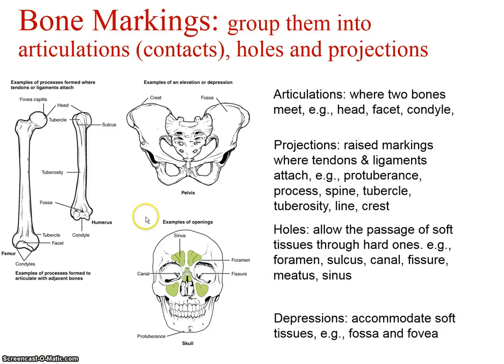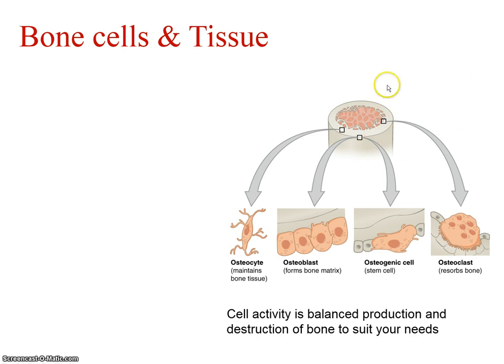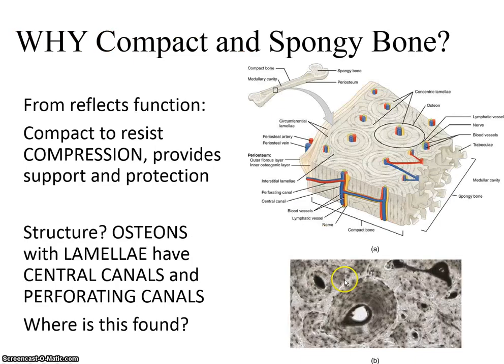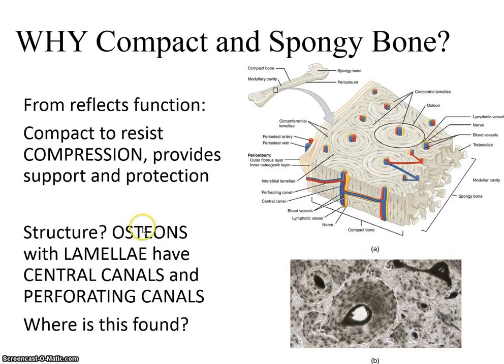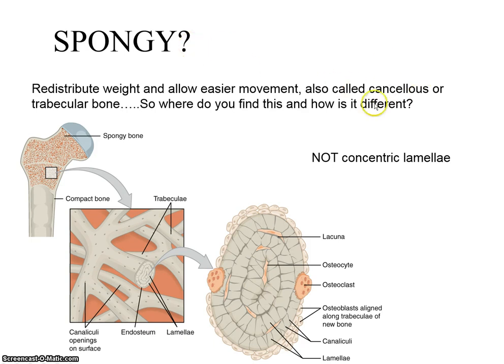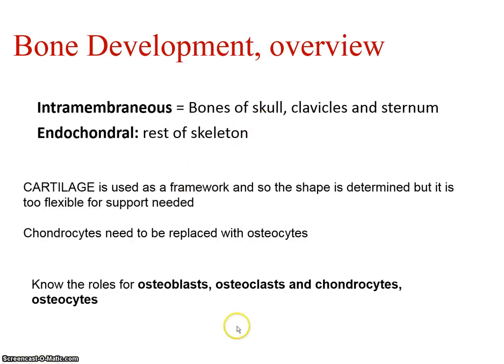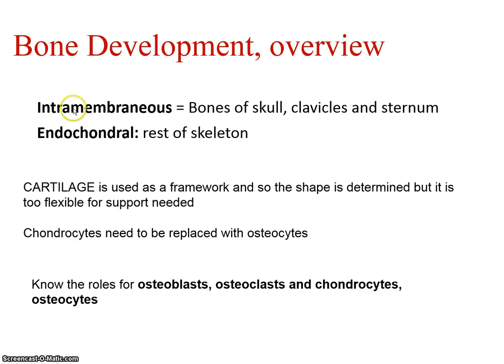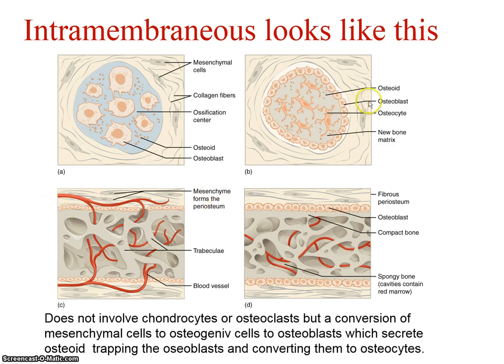chapter 6 video 2